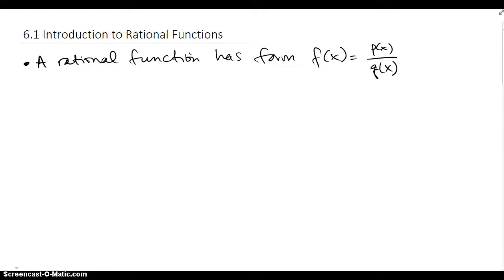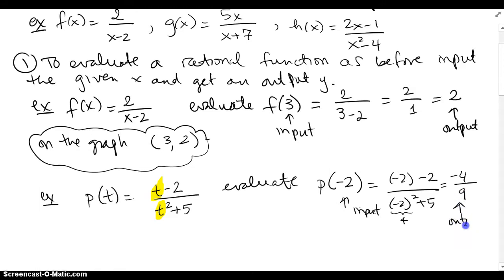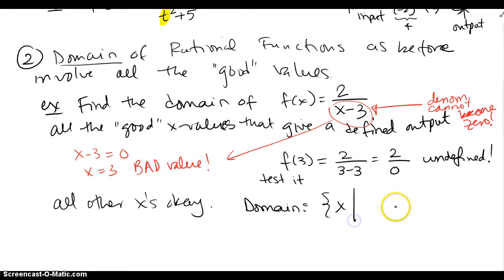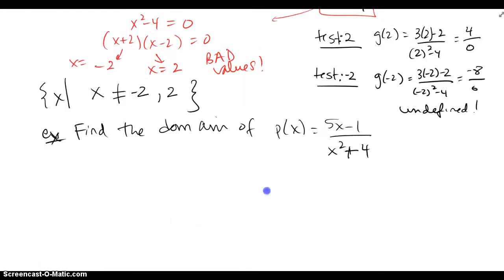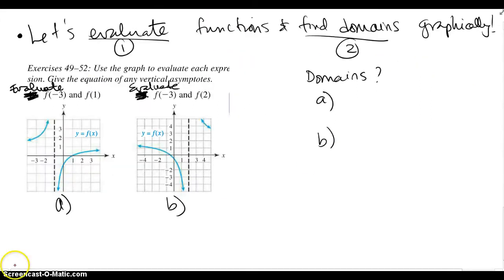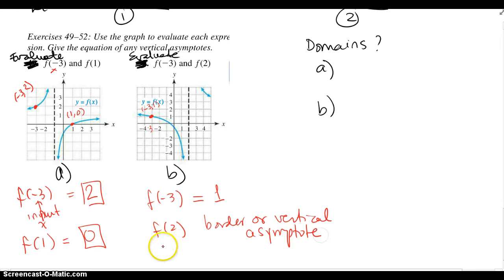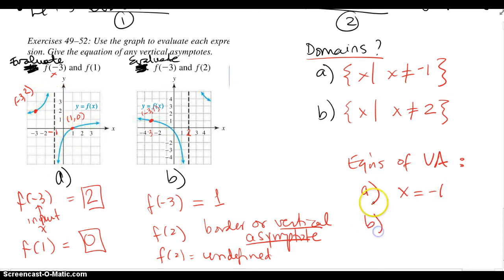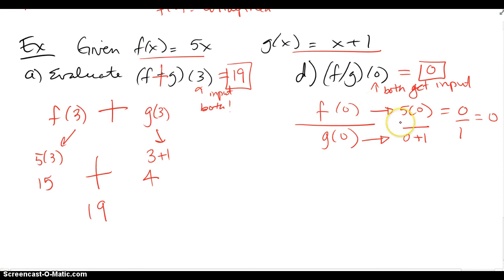6.1 Intro To Rational Functions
6.1 Intro To Rational Functions